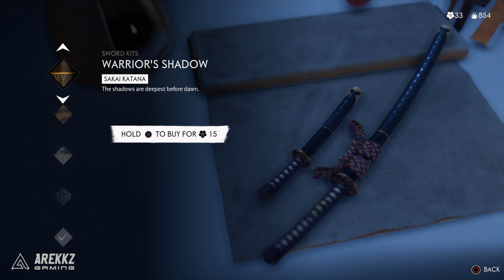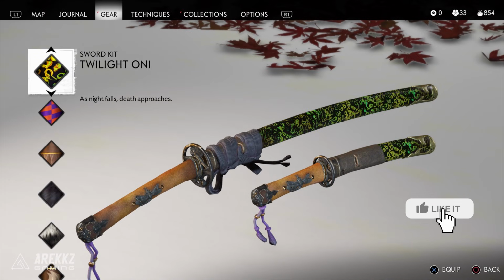Ghost of Tsushima | All Sword Kits, Bow Kits & Weapon Customization Options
Here's a look at all the customization options for the weapons in Ghost of Tsushima. Sword kits, Bow kits & more!